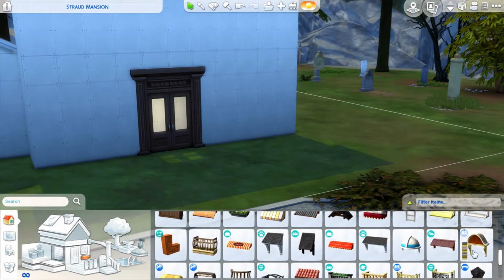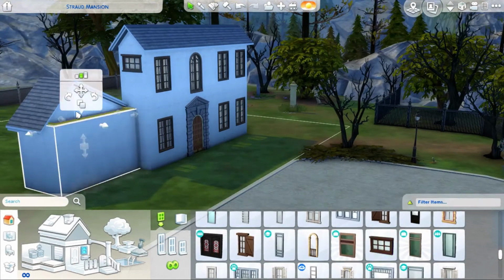Replicating the "Strange Case of Dr. Jekyll & Mr. Hyde" // The Sims 4 Bookish Speed Build // No CC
*Hey Simmers!*
~~~OPEN ME~~~

--This is a replication of Dr. Jekyll's home based off of the novella by Robert Louis Stevenson. It is complete with the back entrance into the laboratary that Mr. Hyde uses.
Just don't drink the potions. unless you want to
let your most evil self take control. bookishbuild jekyllandhyde

Sims 4 Gallery ID: Symtherin